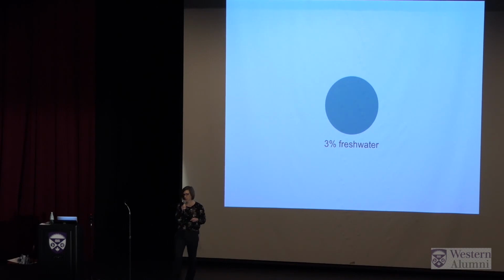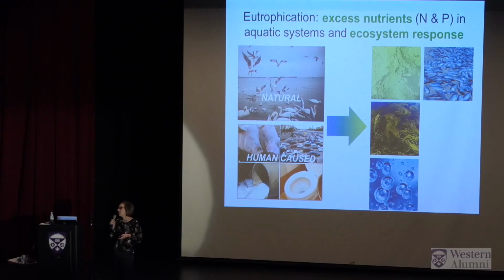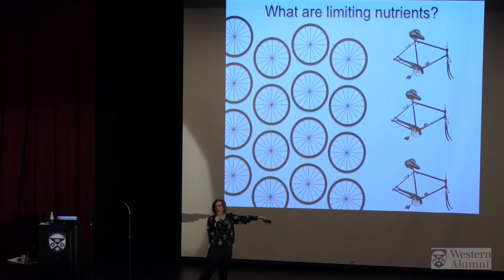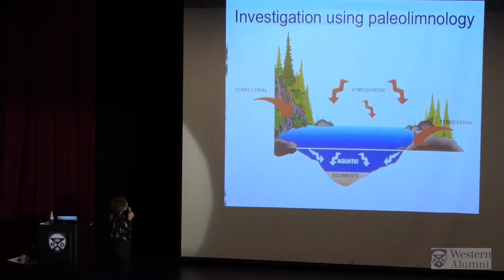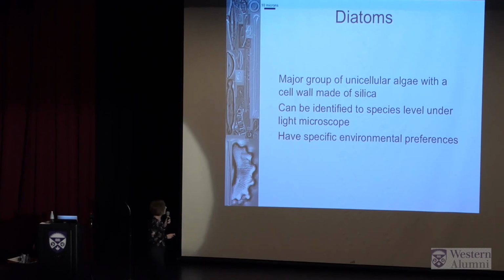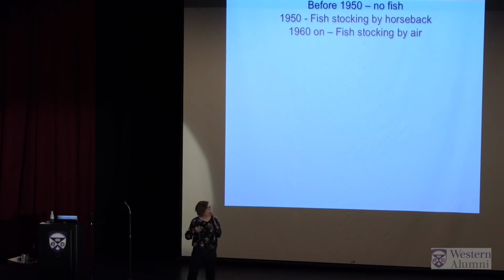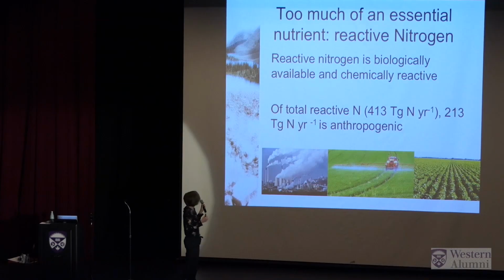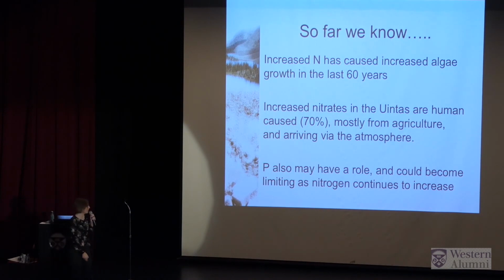Environmental Change in Distant Mountain Lakes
How our activities can impact faraway places. Presented by Dr. Beth Hundey, eLearning & Curriculum Specialist, Western University.

Uploaded by the Department of Alumni Relations and Development. NB